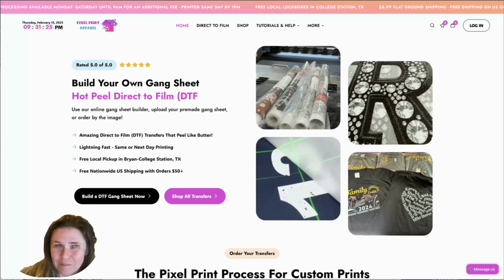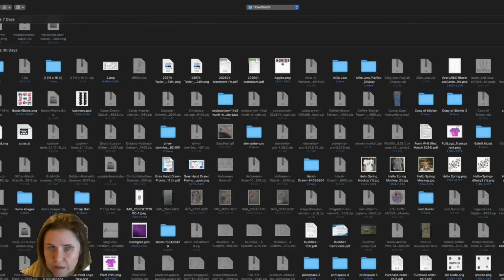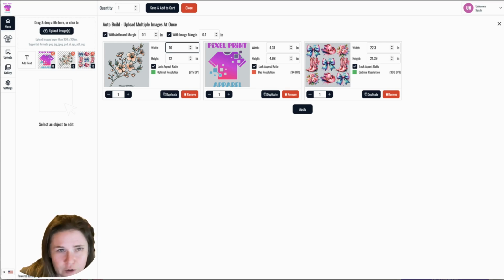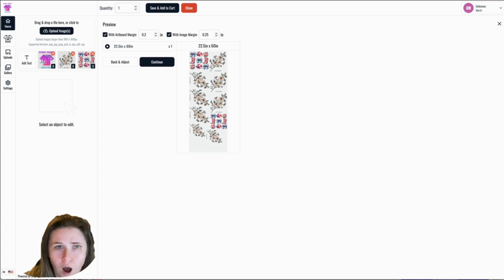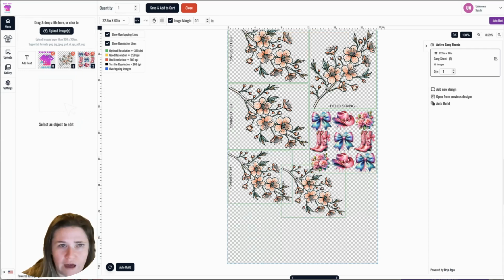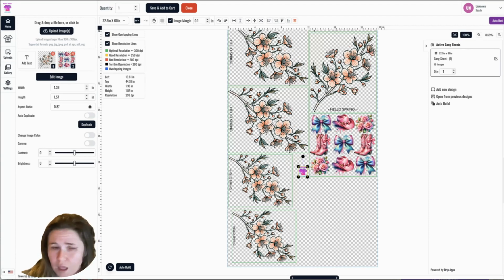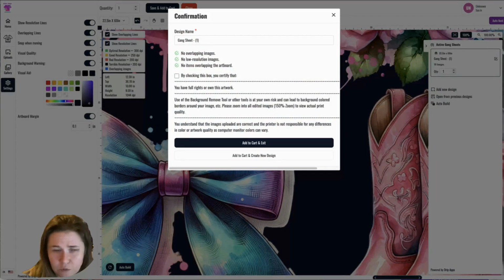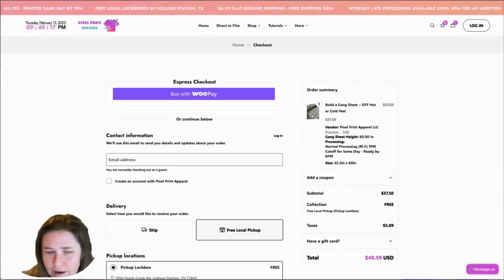Gang Sheet Builder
This is a video about Gang Sheet Builder

00:00 Introduction to Pixel Print Apparel
00:07 Getting Started: Logging In and Account Setup
00:30 Choosing and Building Your Gang Sheet
01:46 Uploading and Managing Images
02:28 Adjusting Margins and Image Settings
06:13 Finalizing Your Gang Sheet
08:53 Checking and Saving Your Design
12:22 Troubleshooting and Final Steps